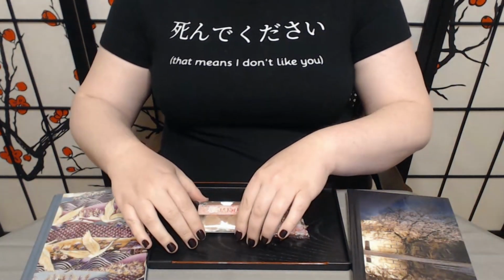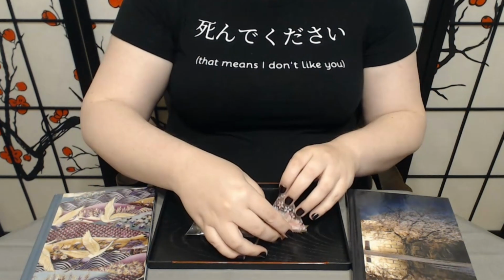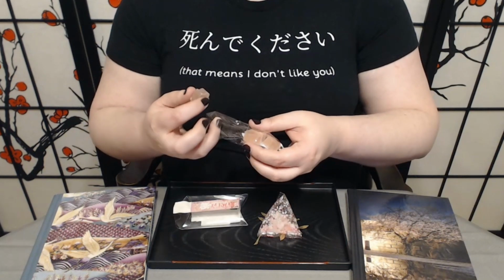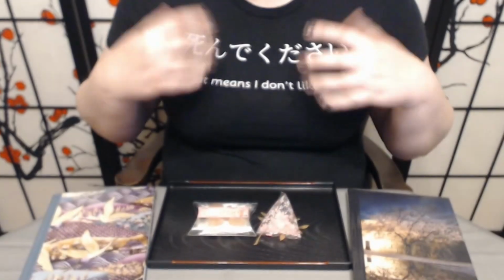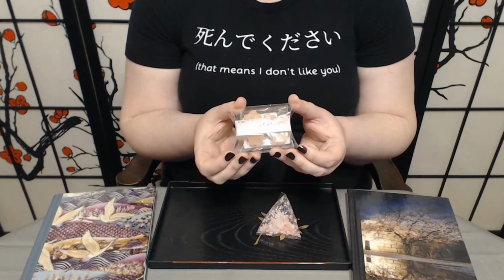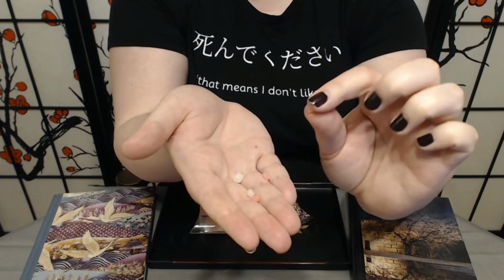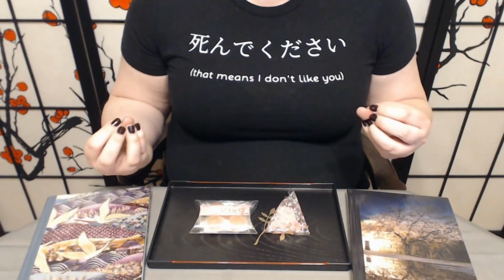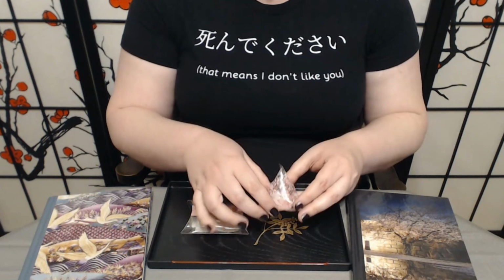Tsuki no Ame 527 Sakura Kohakuto & Sakura Konpeito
Sakura Kohakuto
Sakura Konpeito